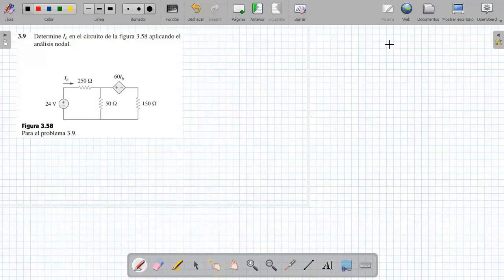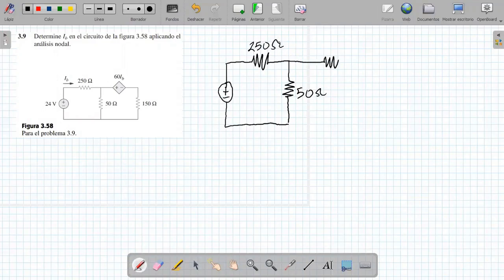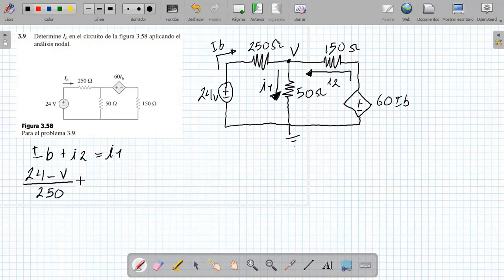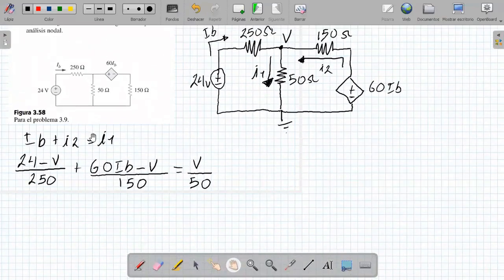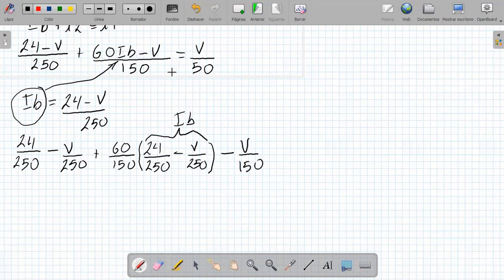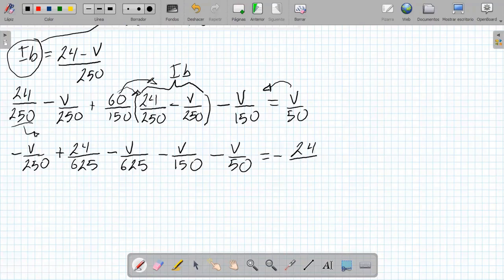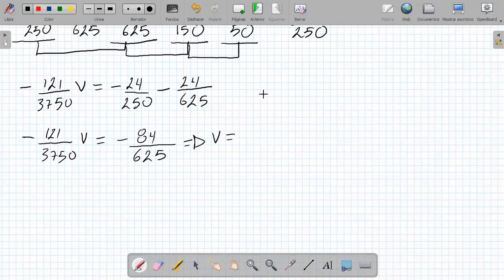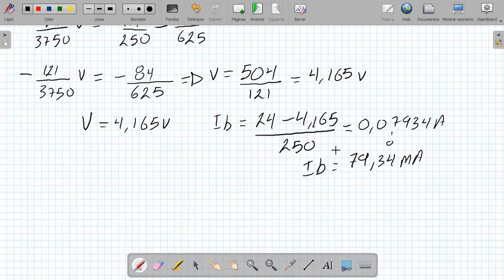Solution, Fundamentals of electrical circuits sadiku, exercise 3.9